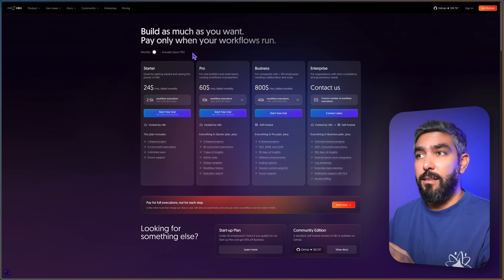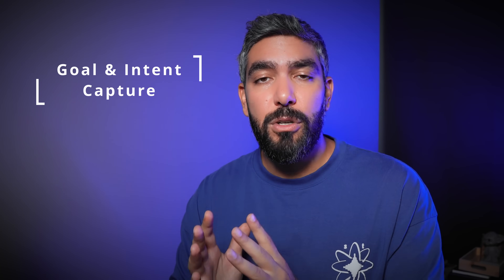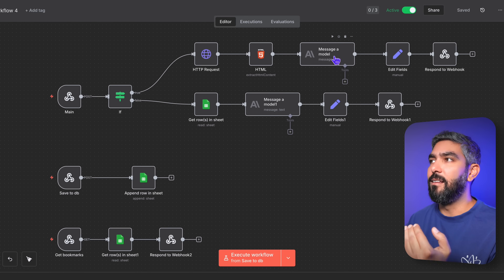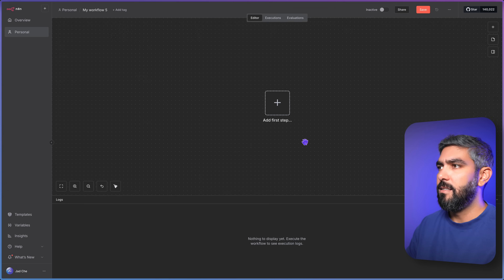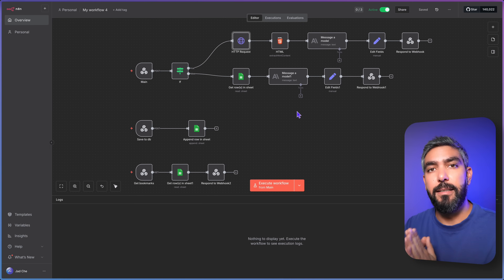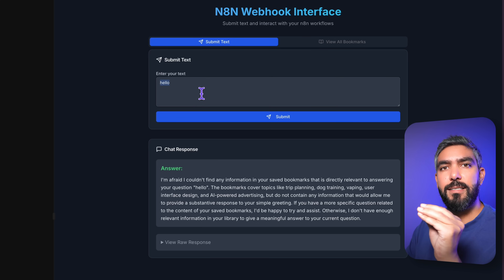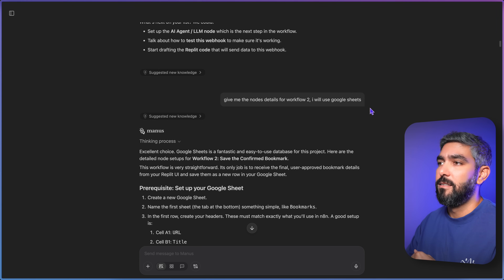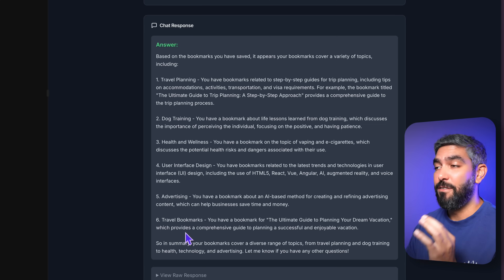Get Started with AX Design - Build An Agentic App Now!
Dive into the Agentic Shift with me as I break down Agentic Experience (AX) Design! This isn't just another buzzword, it's a revolutionary approach to product development that empowers designers, developers, and entrepreneurs to create intelligent, autonomous applications.
In this video, you'll get a sneak peek into how to build an AI-powered app that acts as your personal smart bookmark library, transforming messy links into a conversational knowledge base. See real-world examples and discover how n8n makes it possible to orchestrate complex AI workflows and build smarter products faster, with no coding skills!
In this video you'll also learn the core principles of AX Design: Intent Recognition, Transparency, Human-in-the-Loop control, and Feedback.

Chapters:
00:00 Intro
00:31 What Is AX Design?
01:53 Setup Your n8n Workspace
03:34 Planning: AX User Flow
06:05 Building Automations
10:14 Building A Dynamic UI
11:45 Testing Automations
17:12 AX Design Principles
18:21 Become An AX Design Expert